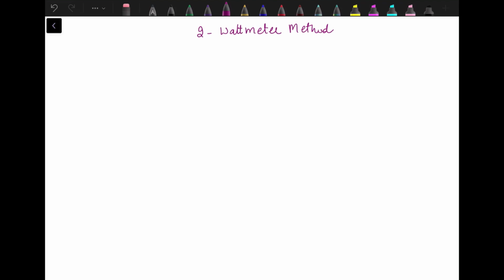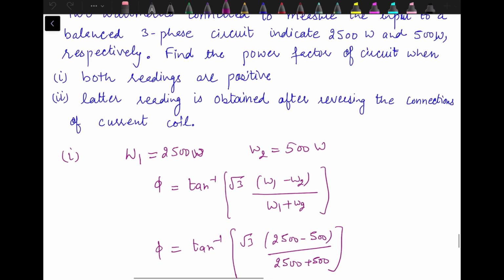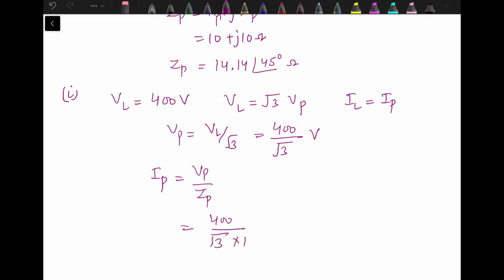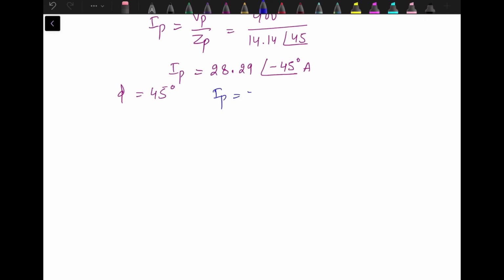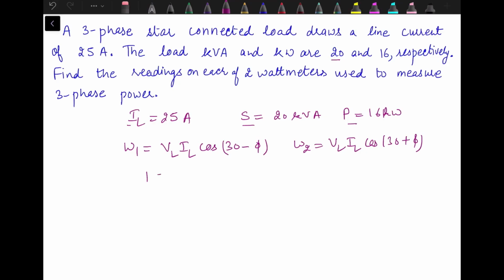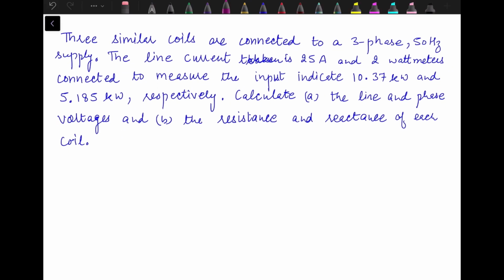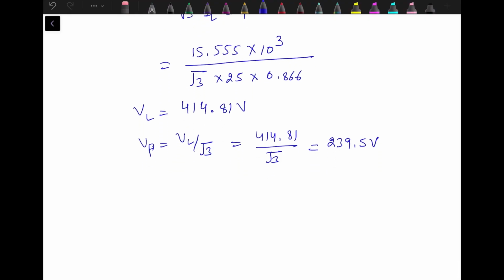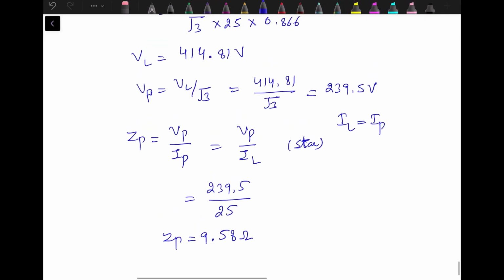2-wattmeter method numerical problems:circuitanalysis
In this video 4 numerical problems are solved based on two-wattmeter method for measurement of 3-phase power.